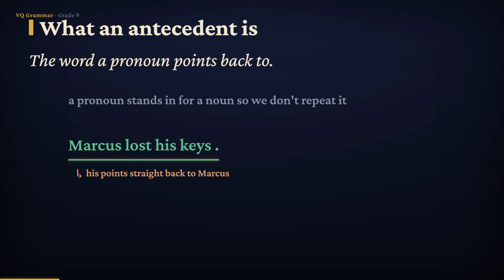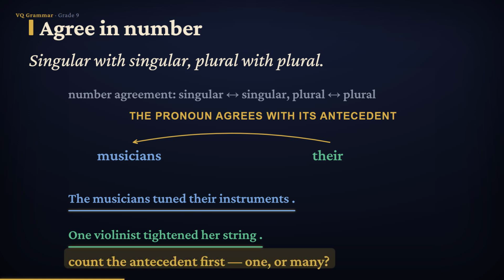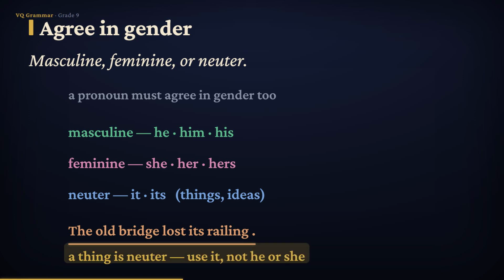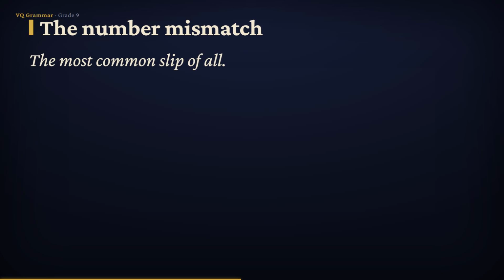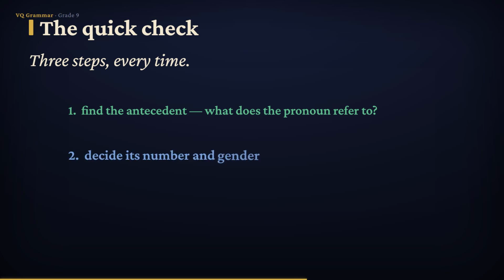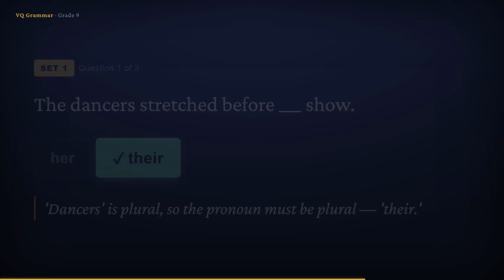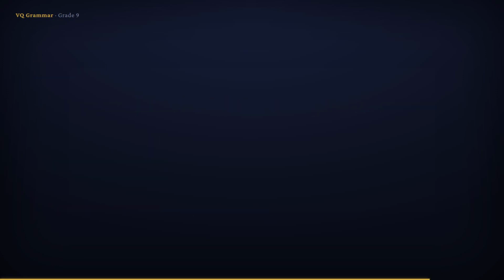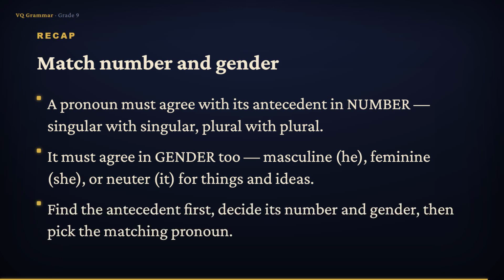Grammar Grade 9 | Unit 7, Lesson 52 — Pronoun-Antecedent Agreement: Number & Gender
UNIT 7: USING PRONOUNS CORRECTLY — LESSON 52: PRONOUN-ANTECEDENT AGREEMENT: NUMBER & GENDER
Every pronoun points back to an antecedent — and it has to match. We learn to make a pronoun agree with its antecedent in number (singular or plural) and gender (masculine, feminine, or neuter), and to fix the mismatch that slips into so much writing.

• What an antecedent is
• Agreeing in number (singular vs. plural)
• Agreeing in gender (masculine, feminine, neuter)
• Spotting and fixing a pronoun-antecedent mismatch

Chapters
0:00 Introduction
0:36 What an antecedent is
1:27 Agree in number
2:23 Agree in gender
3:26 What can be an antecedent
4:26 The number mismatch
5:23 The quick check
6:08 Practice Set 1
7:20 Practice Set 2
8:31 Recap